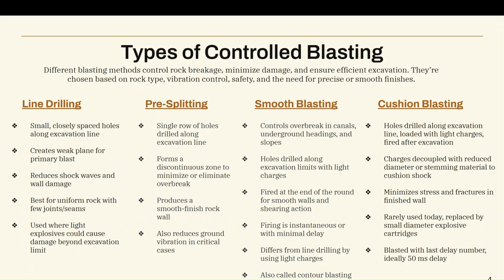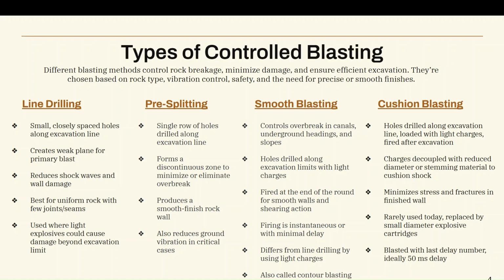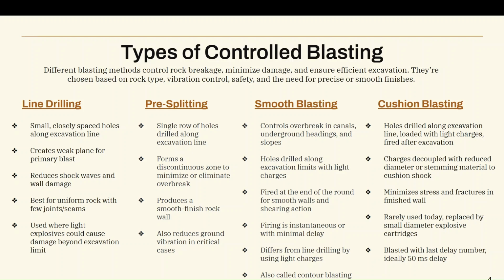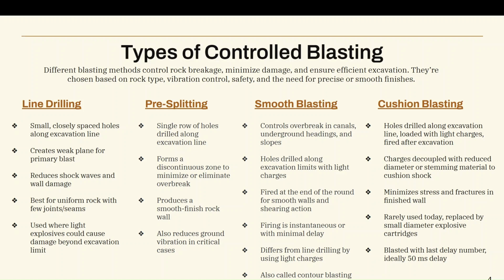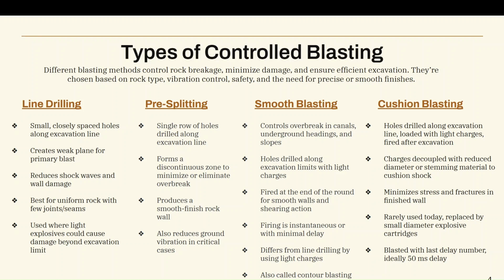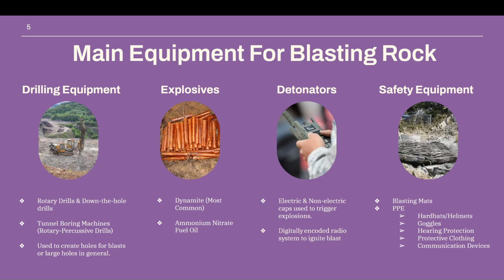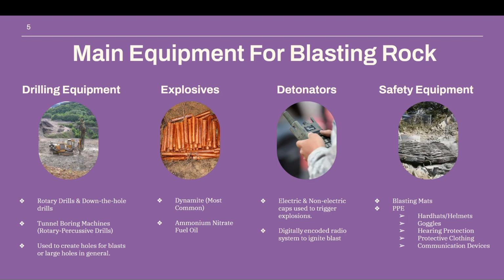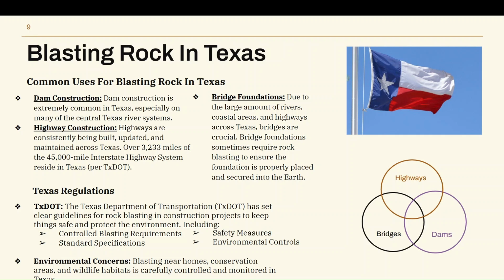Heavy Civil Presentation